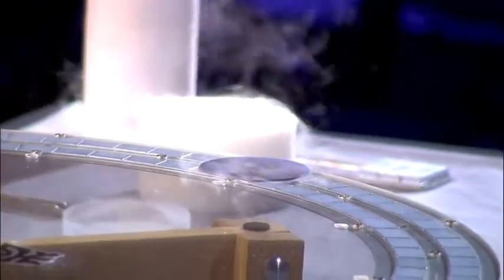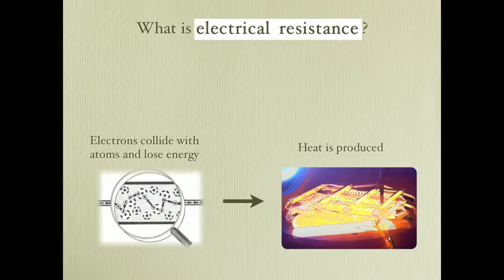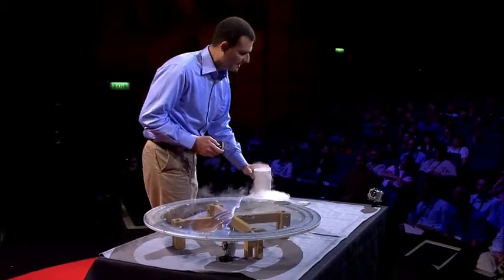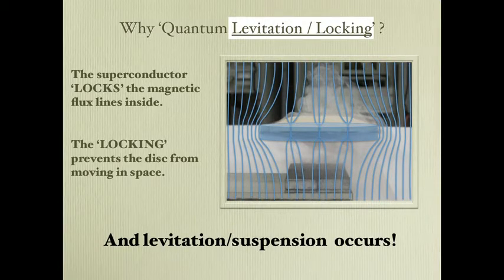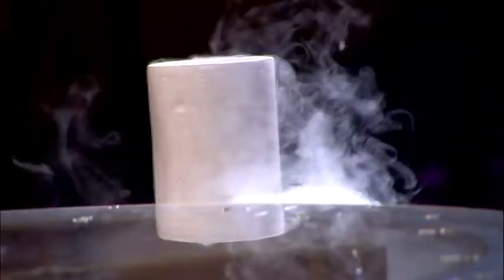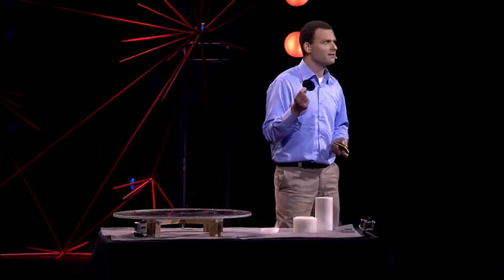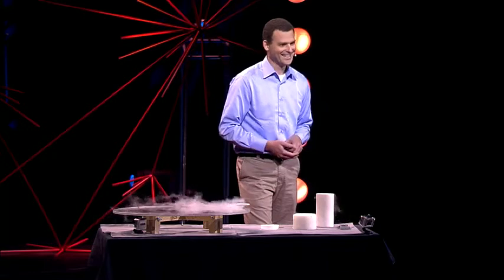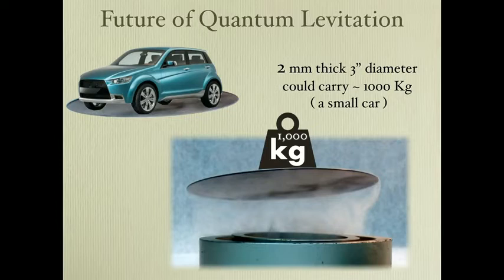Superconductor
In October 2011, Boaz Almog demonstrated how a superconducting disk can be trapped in a surrounding magnetic field to levitate above it, a phenomenon called "quantum levitation." This demonstration, seemingly taken from a sci-fi movie, is the result of many years of R&D on high-quality superconductors. By using exceptional superconductors cooled in liquid nitrogen, Almog and his colleague Mishael Azoulay at the superconductivity group at Tel Aviv University (lead by Prof. Guy Deutscher) were able to demonstrate a quantum effect that, although well known to physicists worldwide, had never been seen and demonstrated in such a compelling way.

Experiment credits:

Prof. Guy Deutscher, Mishael Azoulay and Boaz Almog
High Tc Superconductivity Group